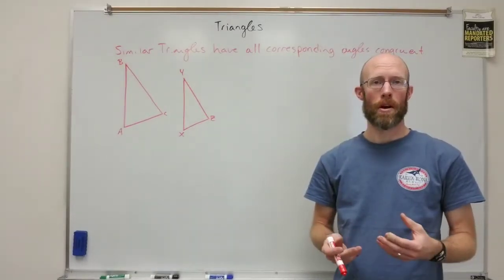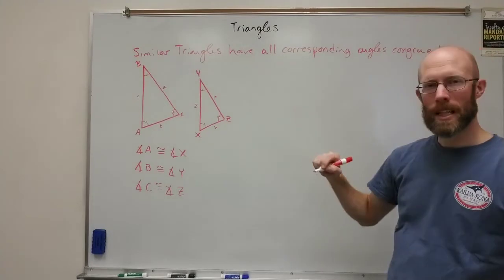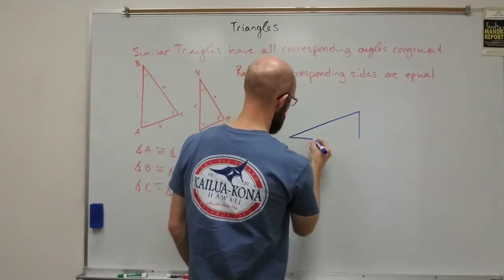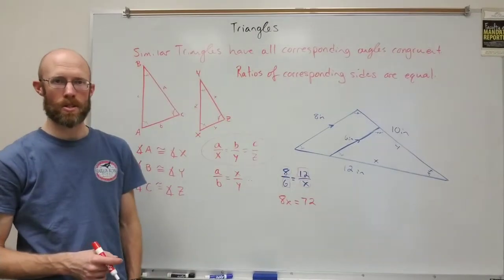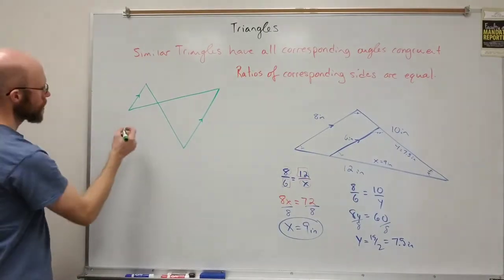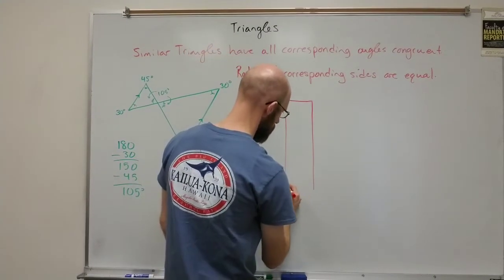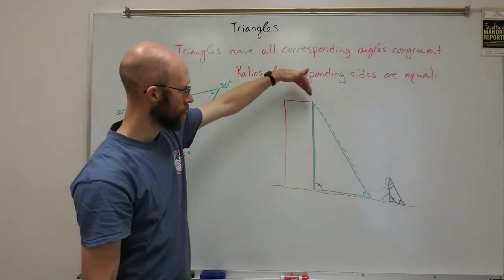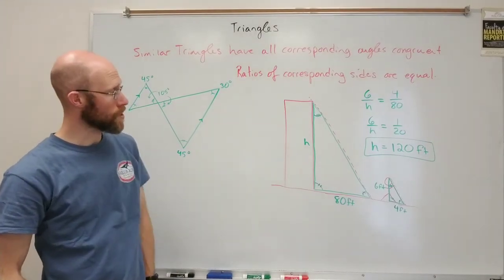Triangles Part 3